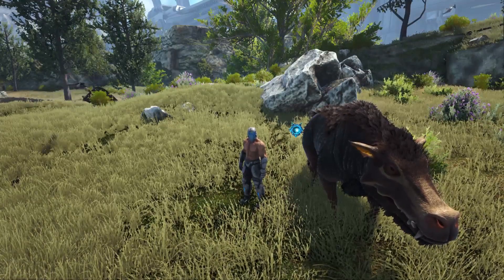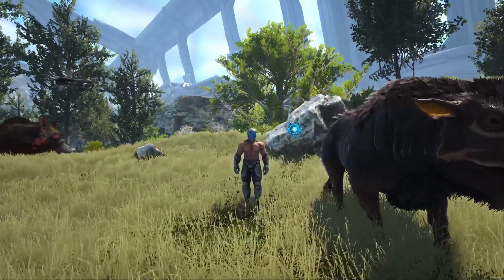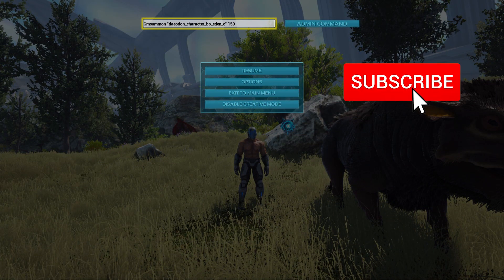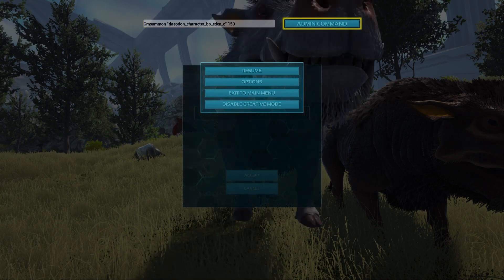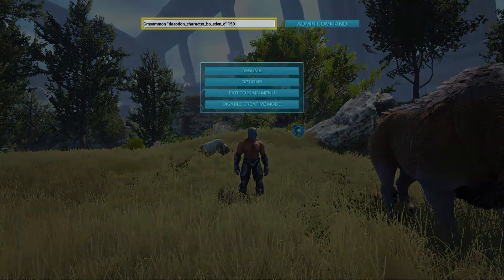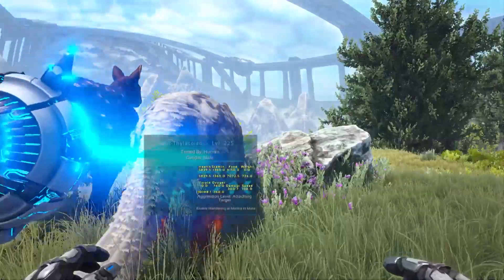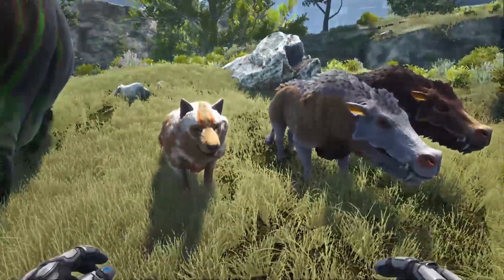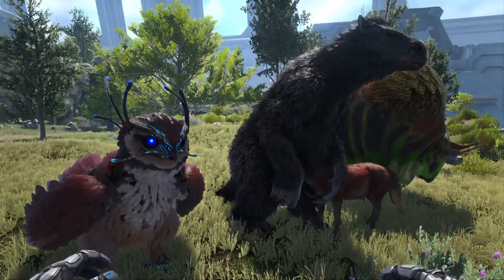HOW TO SPAWN ALL GENESIS PART 2 EDEN CREATURE VARIANTS IN ARK SURVIVAL EVOLVED!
Christopher Valdez
Michael Smith
Clayton Nixon
Nathan Goadsby
Josh Doelman
Shane
Rachelle Kneeland
Jeffery Fuller
Scott Moran
Koppelz
Michael Nikitin

Social Media!